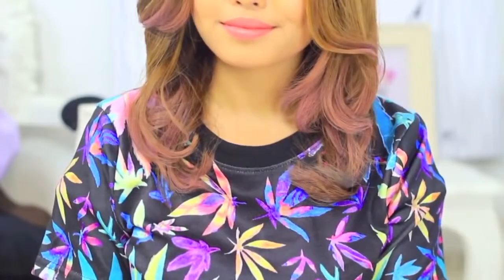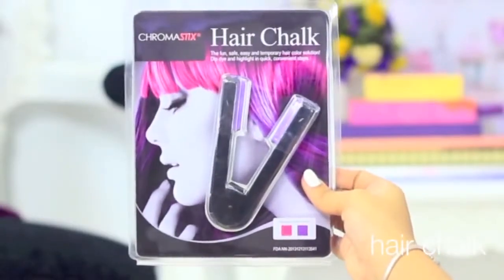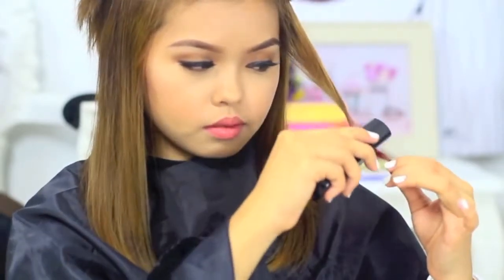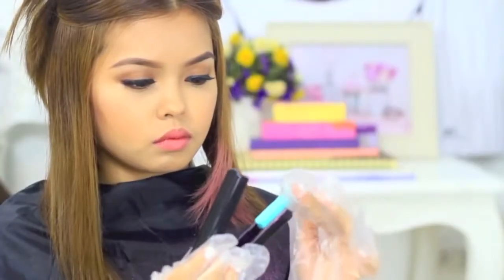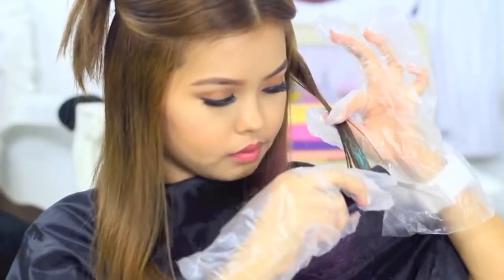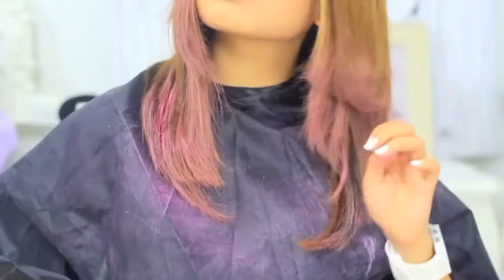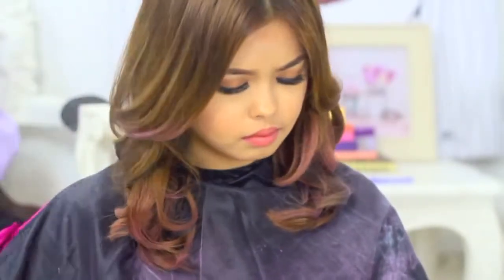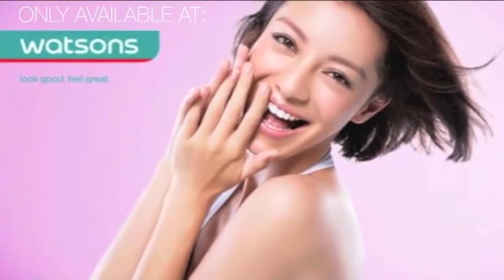How I Apply Hair Chalk